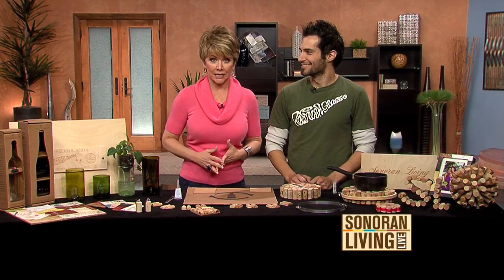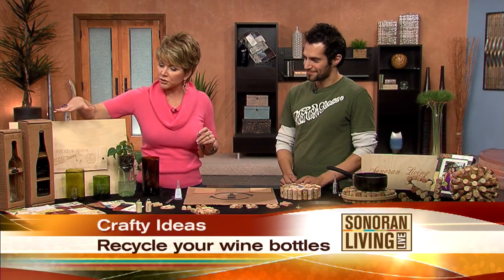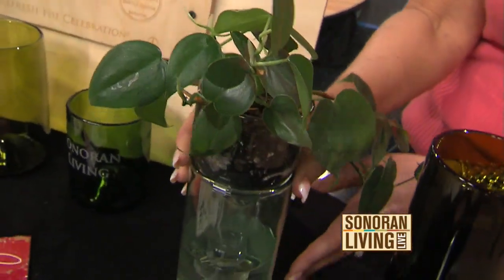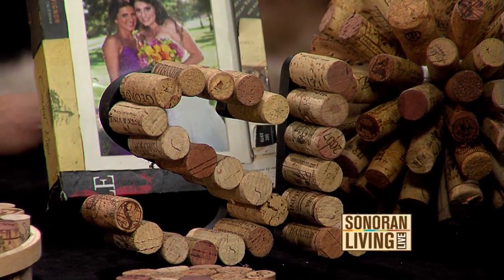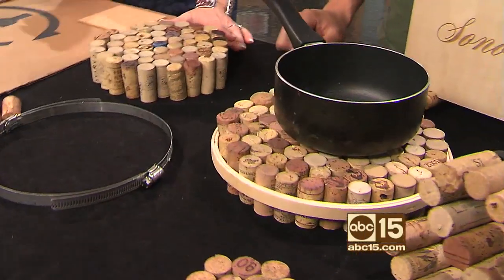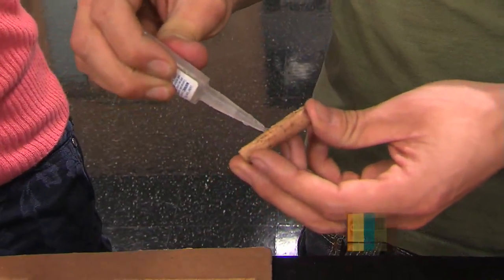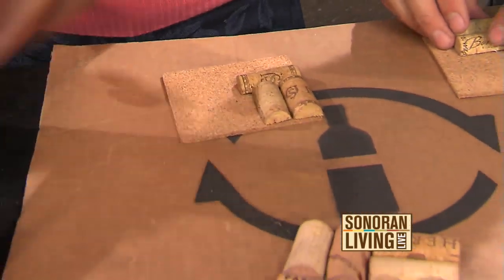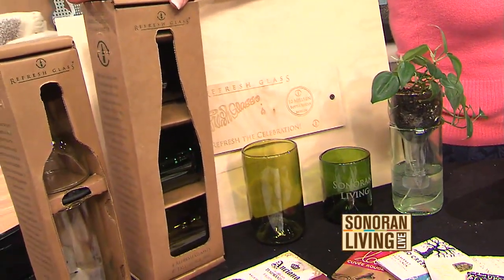DIY Wine cork coasters and Trivets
Refresh Glass has DIY ideas on how to recycle those wine bottles and corks